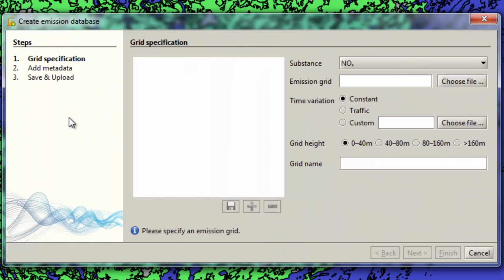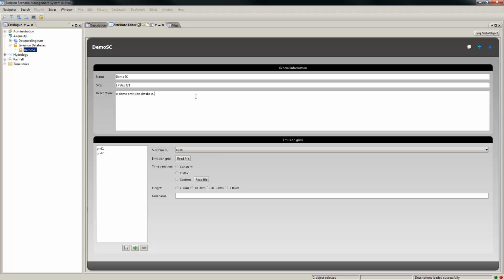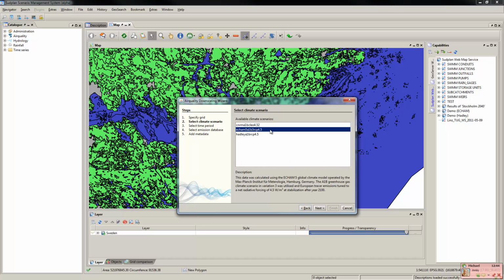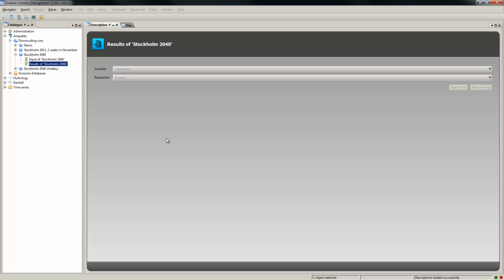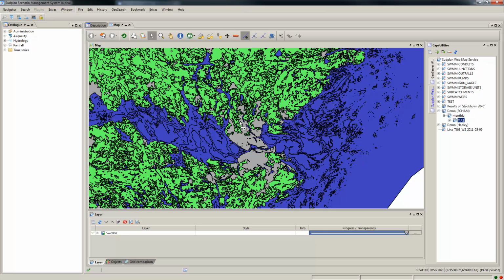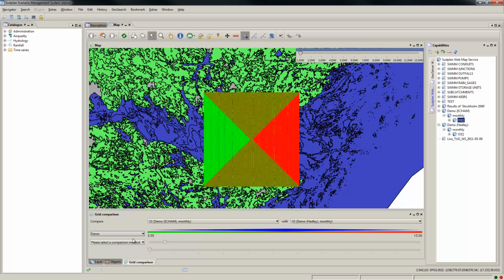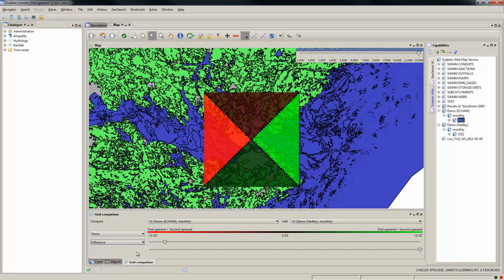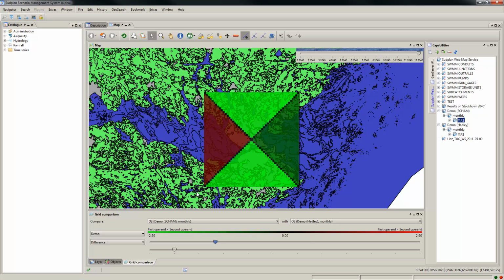Air Quality Common Service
This screencast demonstrates the integration of the Air Quality Common Service in the SUDPLAN SMS. The use case on performing an air Quality downscaling we want to show here comprises/consists of four steps: First, we upload an emission database. Then we start an air quality downscaling. After that, we want the SMS to visualize the results of this downscaling which we then finally compare with another downscaling result.